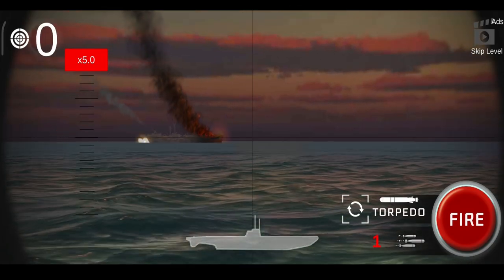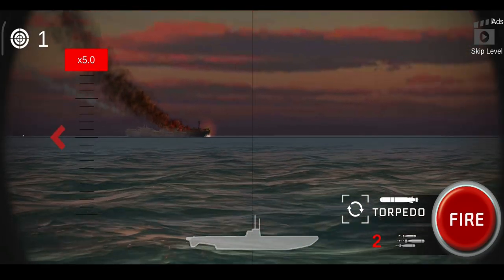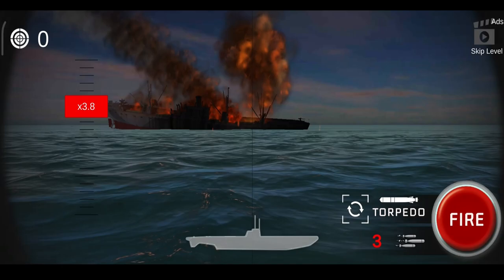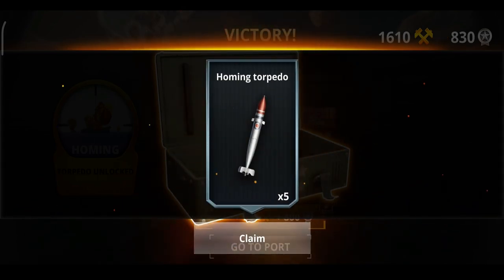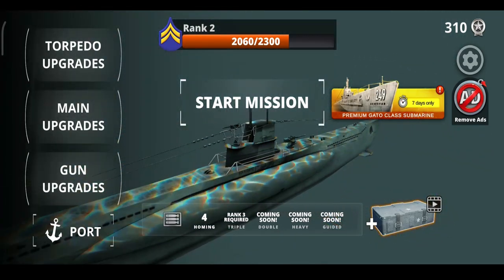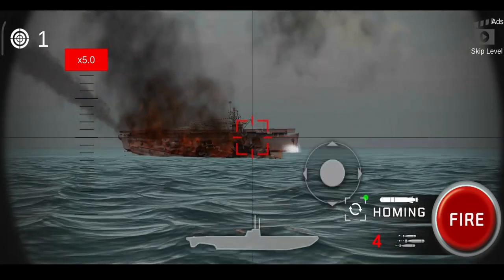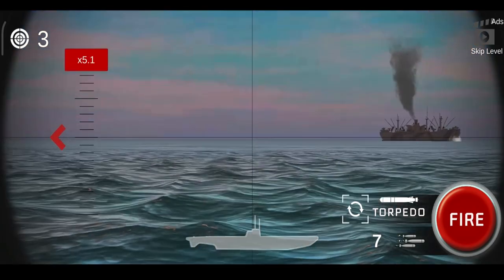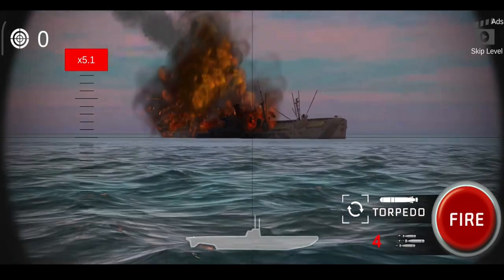This Is The Best OFFLINE Warships Game For Mobile (Android,iOS) - Uboat Attack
Game Description: Dive into the depths of the sea with World War 2 naval war game "Uboat game - Submarine torpedo attack" Be the captain of a real submarine in tactical combat against ships from all over the water.

Get the best tactical weapons, suitable for different sea battles and become a navy champion of submarine simulator.

Sink enemy armadas in Survival. Show honor in the navy world and fight through the ranks to u-boat admiral! Explore underwater areas of arctic wastelands, canyons, chasms, sunken temples to gain tactical advantage in war and set up an ambush.

War in sea events, tactical missions and naval challenges for in-game resources. Rule the sea!

💣Dozens of real ships
Track warships and take your best shot.

💣 Realistic damage
Intense combat can cause fire, propeller failure, and other damage. Choose your tactics by launching torpedoes.

💣Awesome graphics and locations
Enjoy every second of the game with realistic graphics, stunning U-Boats, warships and detailed visual locations! You can change graphics settings to improve visuals or performance.

💣Comfortable controls
Intuitive controls, swipe left or right to navigate and zoom in or out to see the best composition of the explosions. But you will need skills to become a navy simulator champion!

Ready to fight in the naval warfare simulator? Launch the game and start shooting and sinking enemies.

Not sure which war game to play? Choose "Uboat Game - Submarine Torpedo Attack".

Join FREE real-time deep sea navy war game, navy is waiting for your orders, destroy enemy fighters with deadly torpedoes in intense and realistic 3D blitz shooting game. Unique gameplay of warships!

War simulator is finally here! Full of action like any shooter. Offers both first person ship shooting simulator and deep strategic decisions